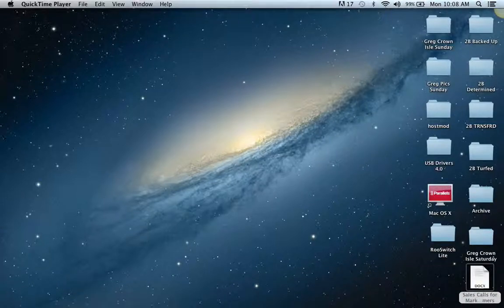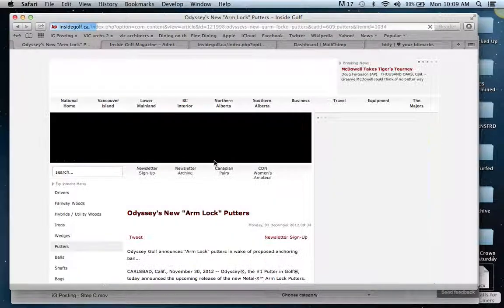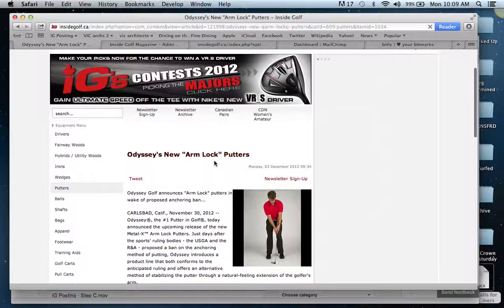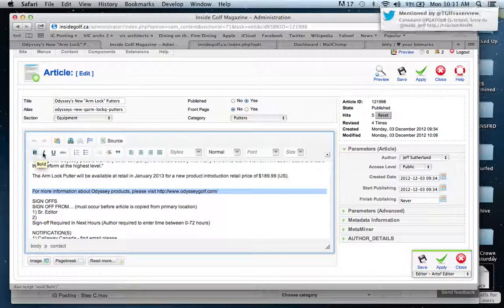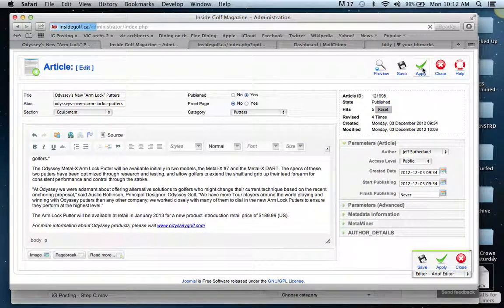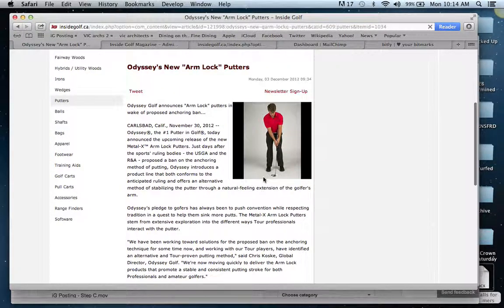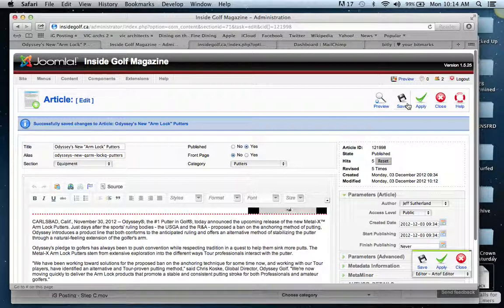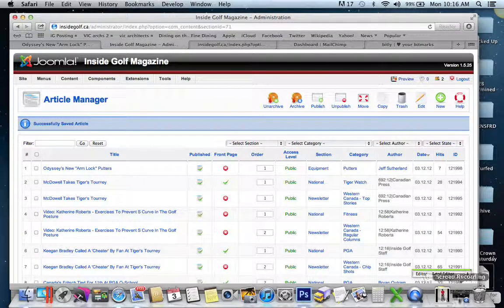iG Posting Step G L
This is the 4th tutorial for uploading articles to inside golf.ca for steps G through L.